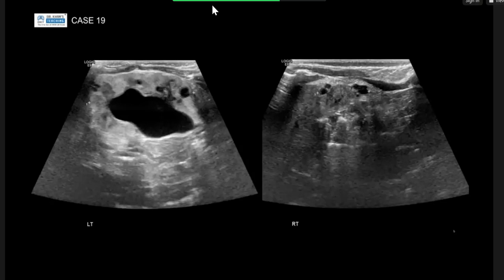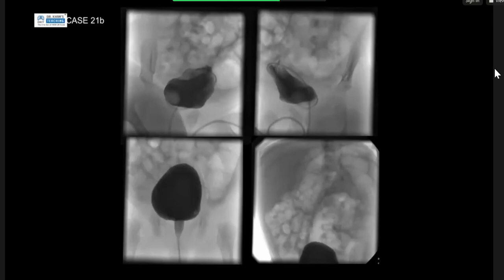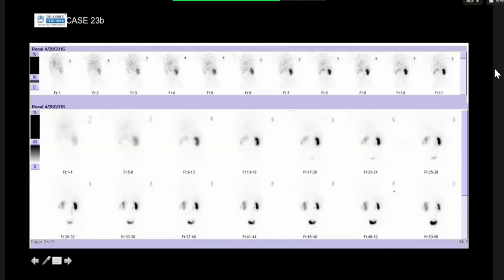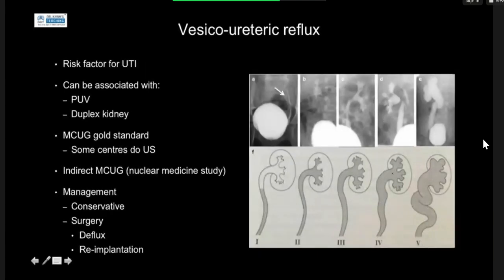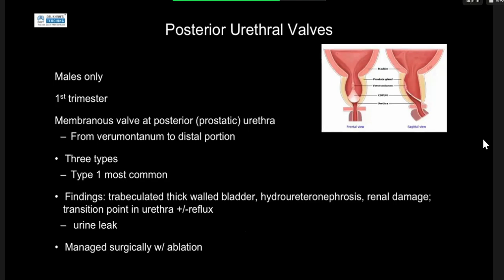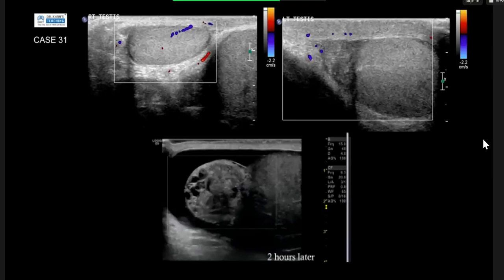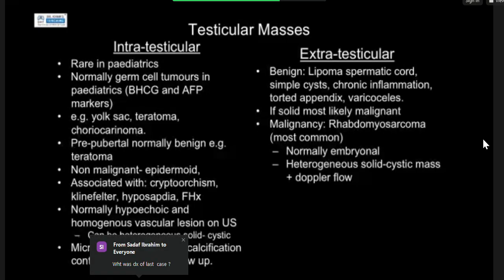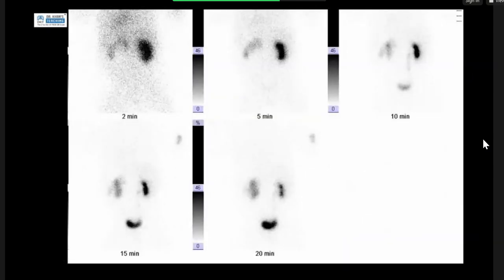P2• pediatrics RENAL & GU for FRCR